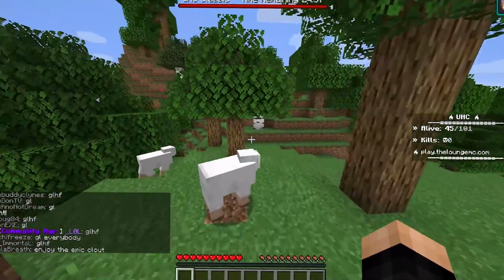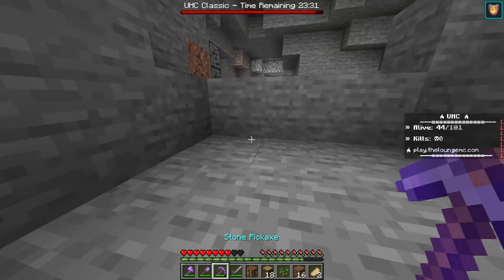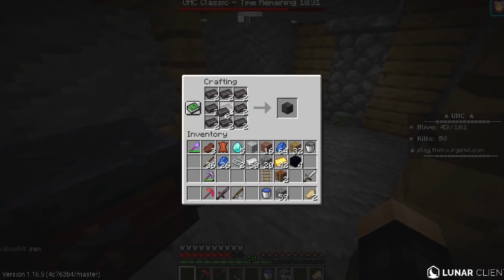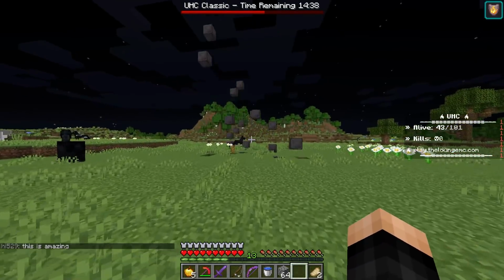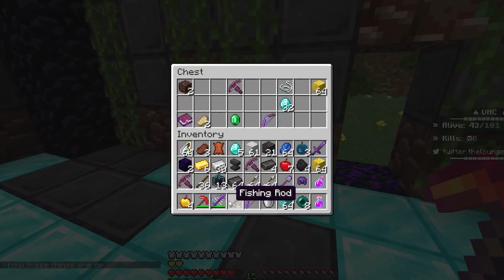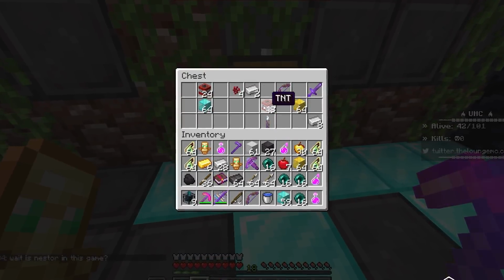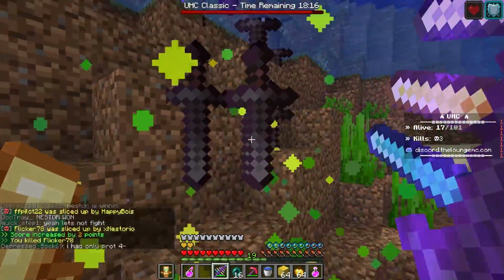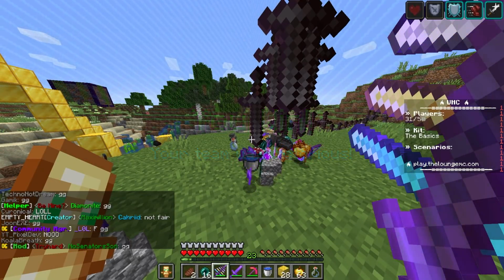Minecraft UHC but you can craft a "Netherite Dungeon"..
Minecraft UHC but you can craft a "Netherite Dunge".. Comment what I should do next!